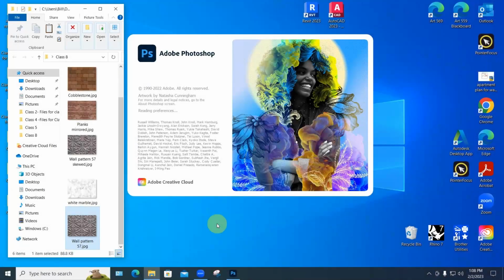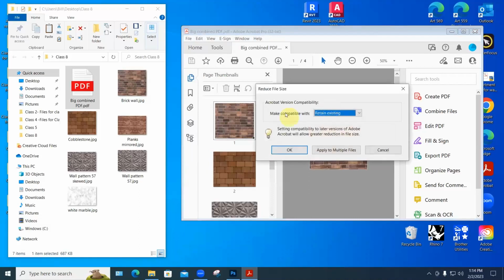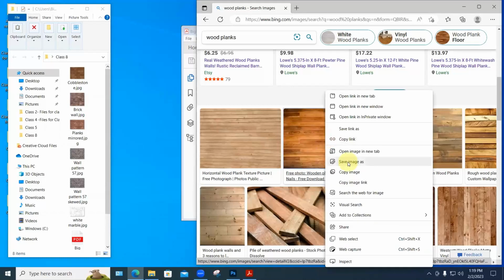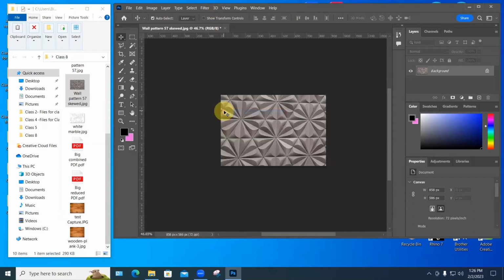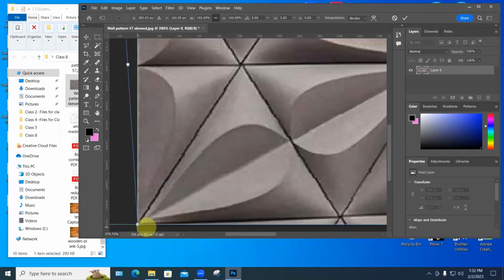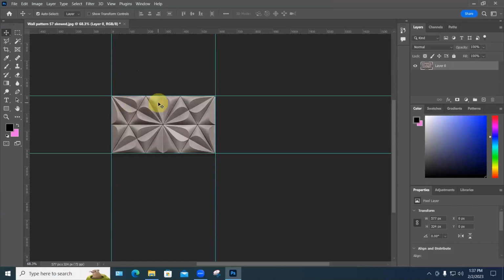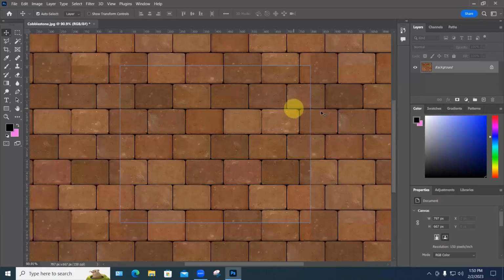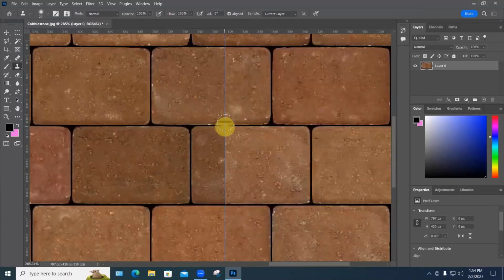Art 569 - Class 08 - Seamless Images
00:00 Introduction
00:07 Refresher on creating PDF's from images
02:34 Reducing PDF file size
04:30 Refresher: Windows file viewing options
06:10 Refresher: screen captures
09:12 De-skewing a repeating image
09:30 Better way to preview repeating patterns
17:09 Re-size proportions
19:33 Retouching edges of repeating images
25:44 Criteria for usable initial image